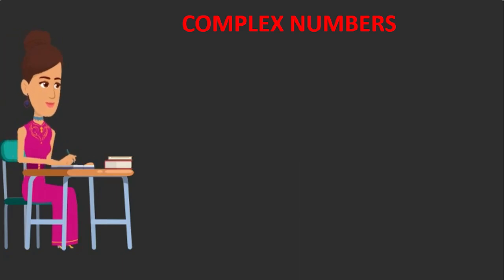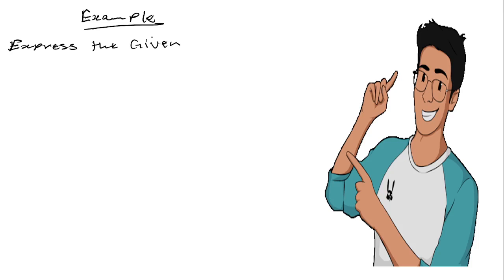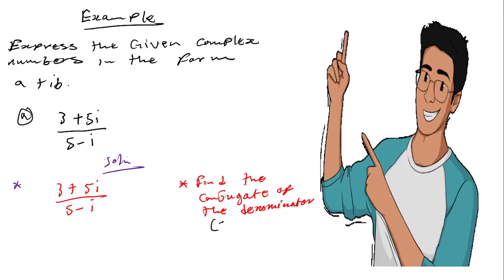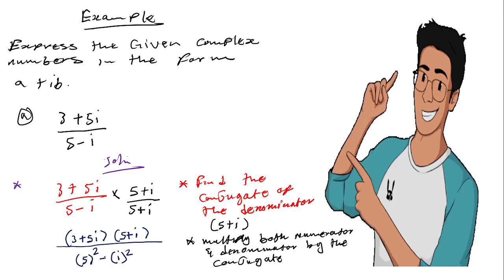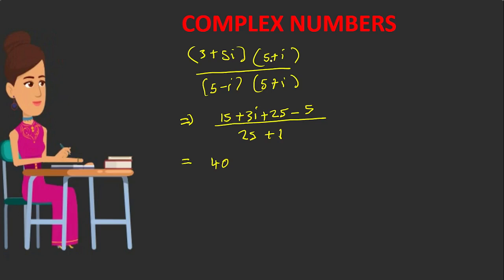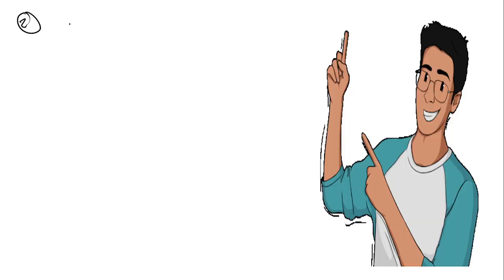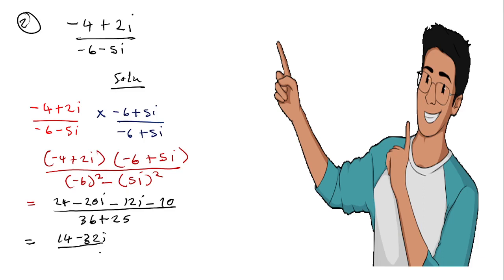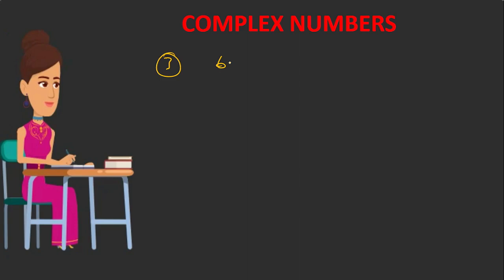COMPLEX NUMBERS PART TWO MATHEMATICS LECTURE